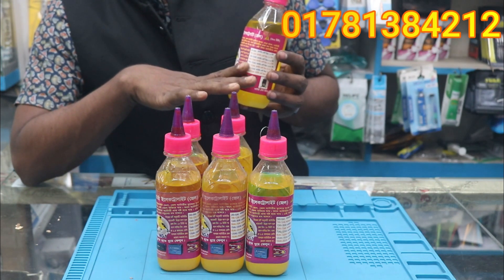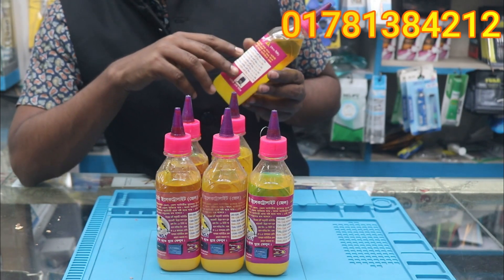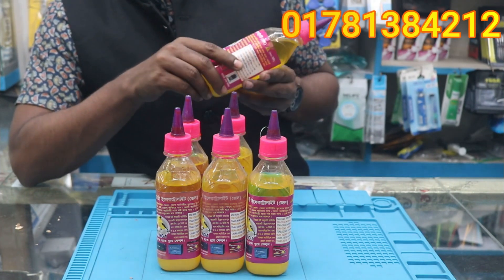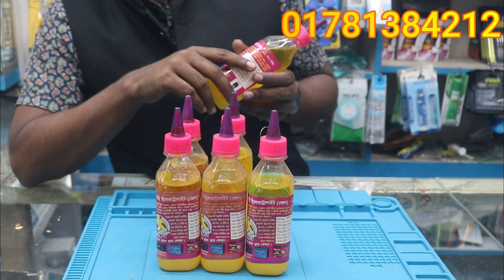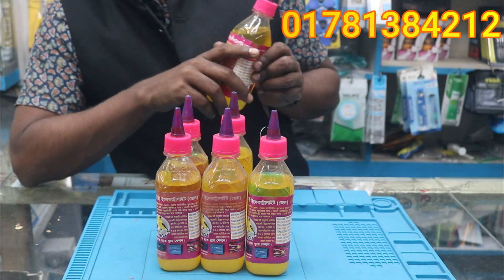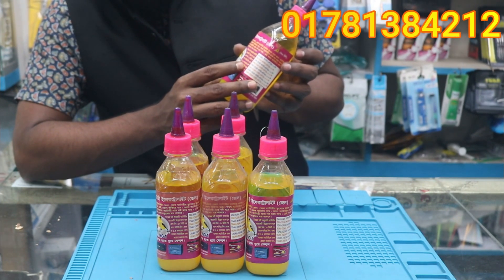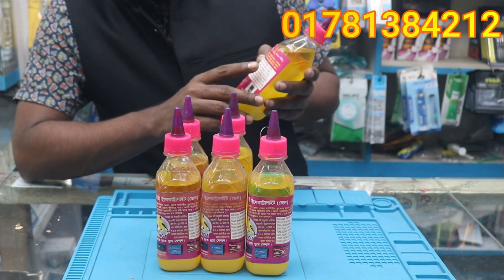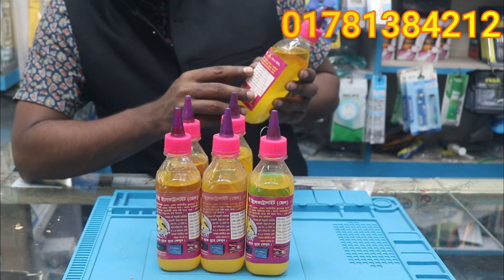নষ্ট ব্যাটারি ঠিক করুন। UPS ব্যাকাপ সমস্যা জেল দিন ব্যাটারি ঠিক করুন। how to repair UPS 12v Battery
জেলটা কেউ নিতে চাইলে যোগাযোগ করুন
sujon ahemad
১. প্রতি পিচ জেল ১2০ টাকা